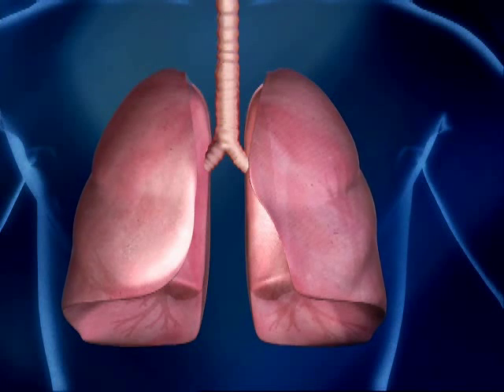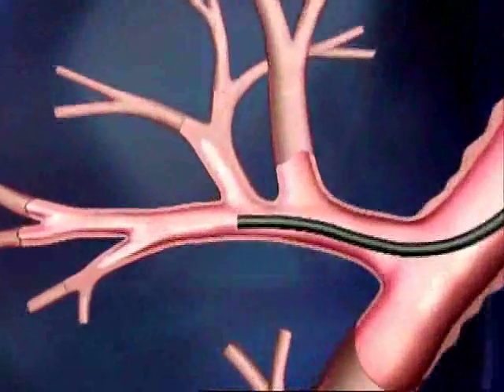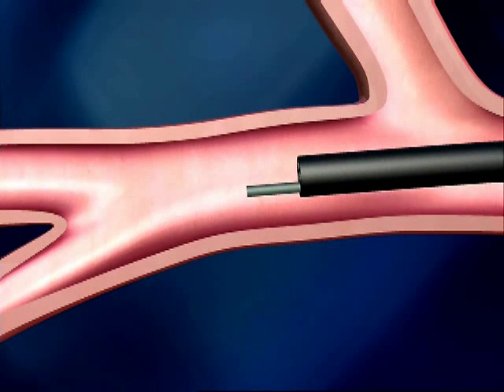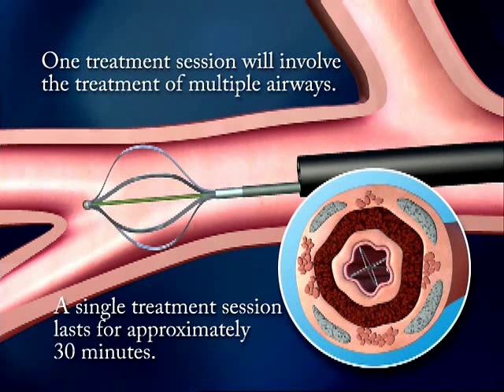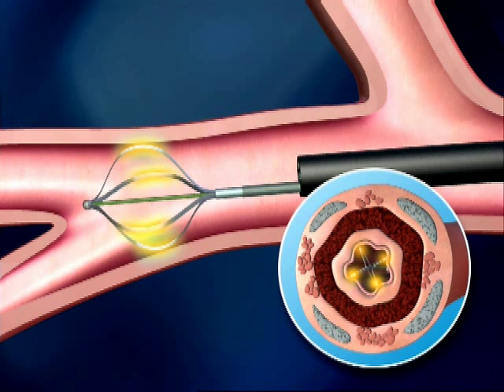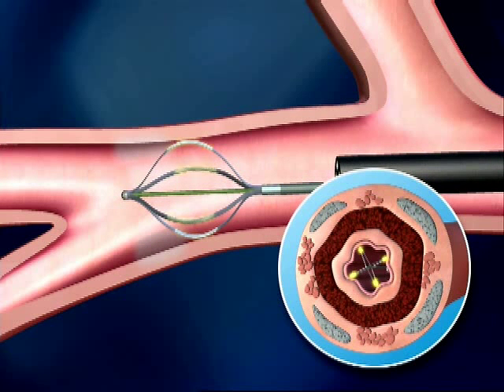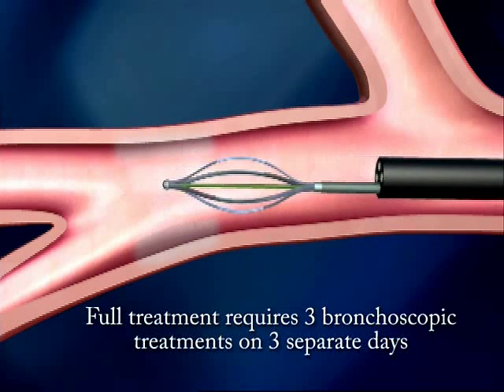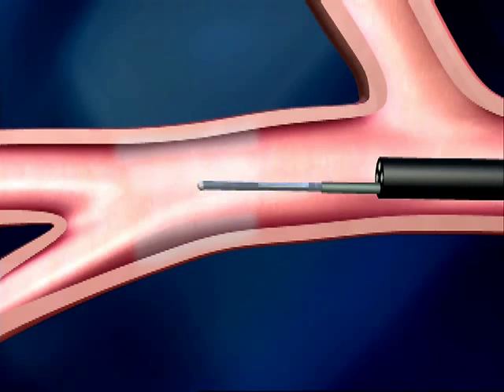La termoplastia reduce la dosis de fármacos en asma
La termoplastia bronquial se basa en la hipóteis de que al reducir la masa del músculo liso de las vías aéreas por radiofrecuencia, baja la broncoconstricción.